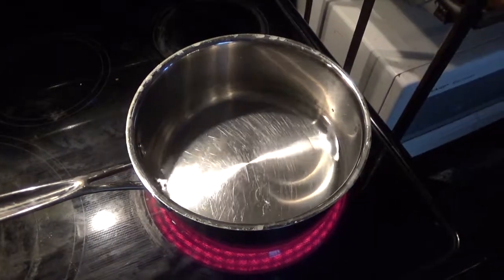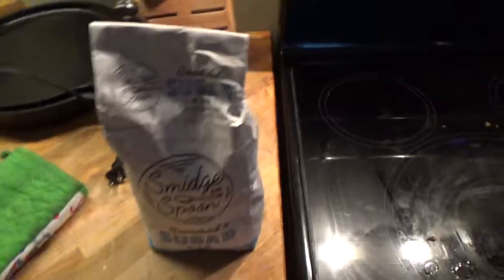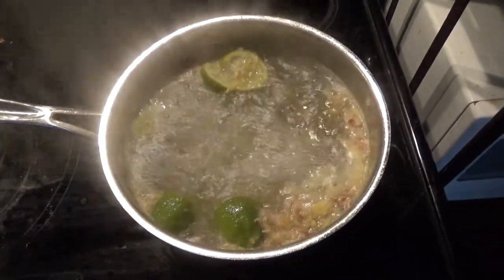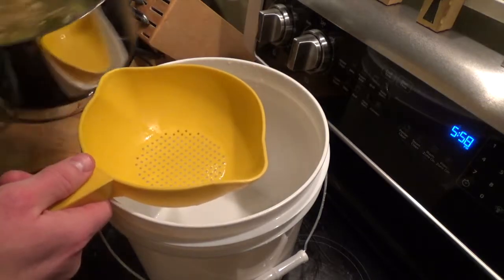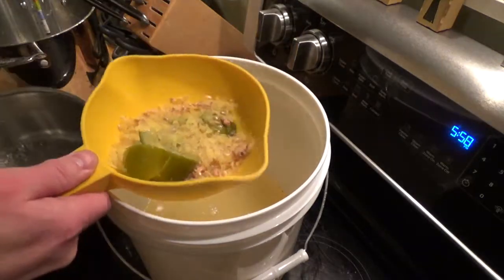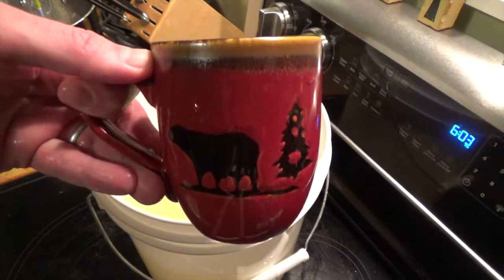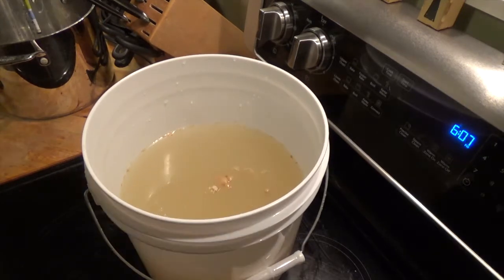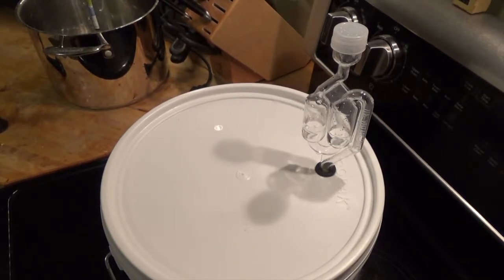Easy Ginger Beer (No "Ginger Bug")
Ever wanted to know how to make ginger beer quick & easy? Don't have time to create a "ginger bug?" Looking for a great holiday recipe? Well, you may have stumbled upon the perfect video.